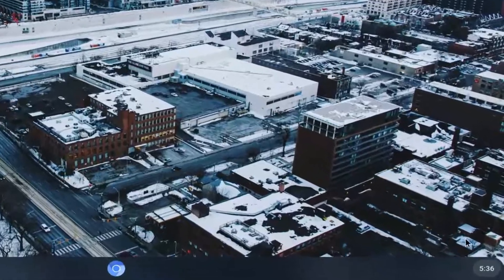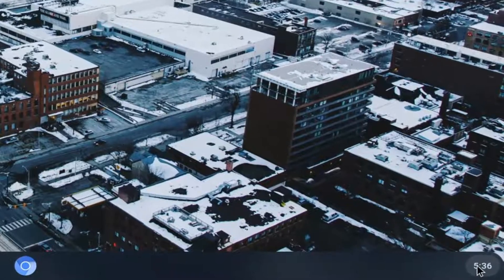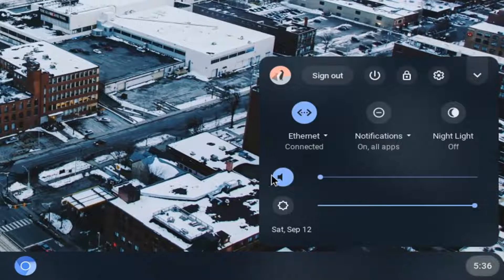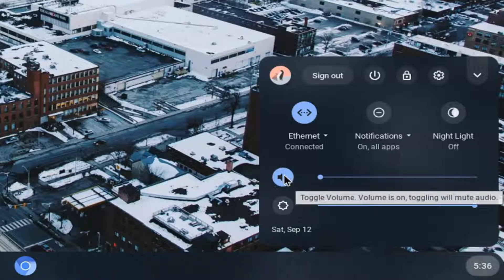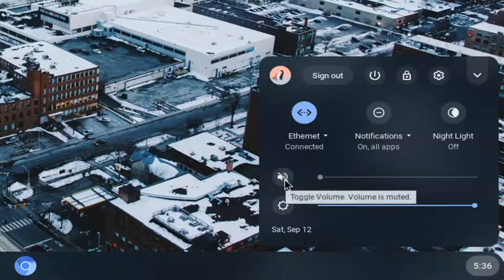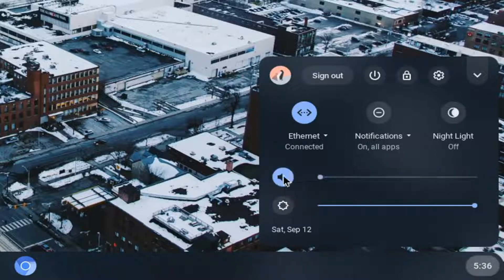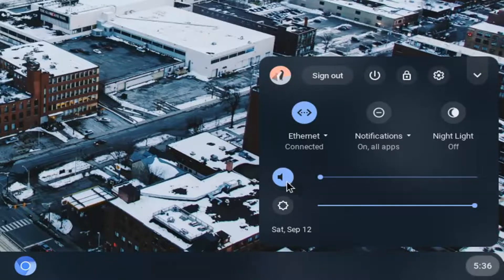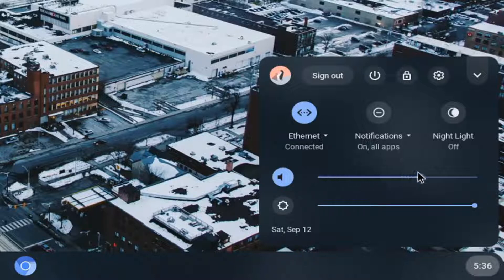Chromebook No Sound FIX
When audio isn't working on your Samsung Chromebook, you may need to update its software version or change the input or output selection. Don't forget to test your sound after each step to see if it is working.

Chromebooks are a reliable machine. The operating system is simple to use, bloatware-free, secure, and fast. Many Chromebooks are very affordable, and there are even some high-end devices for those with expensive taste.

Some users have reported that their having audio issues with their Chromebook. Either the sound is completely silent or it’s cutting in and out intermittently. There are a variety of problems that can cause this for both sound coming from the speakers and sound coming from headphones.

But even Chromebooks have their issues from time to time—something we see semi-regularly on the Google Product Forum issues with sound. One day your music works perfectly, the next, nothing.

There are a lot of things that could be causing sound issues on your Chromebook, and I will attempt to address the big ones here.

So, your sound isn’t working on your Chromebook, what should you do?

Well, let’s start with the basics. The fundamentals. Let’s make sure you haven’t inadvertently muted your Chromebook by pressing the mute button on your keyboard.

Issues addressed in this tutorial:
Chromebook no sound from speakers
Chromebook no sound on zoom
Chromebook no sound Linux
lenovo Chromebook no sound
Chromebook Bluetooth headphones no sound
no sound on Chromebook video
Chromebook no sound on YouTube
Chromebook no audio
Chromebook has no sound
Chromebook no volume
Chromebook not playing sound
audio not working on Chromebook
audio on Chromebook not working
no sound Chromebook
no sound from Chromebook
Samsung Chromebook no sound
Chromebook won't play sound
hp Chromebook no sound
no sound on my Chromebook
sound not working Chromebook
Chromebook audio not working
Chromebook sound not working